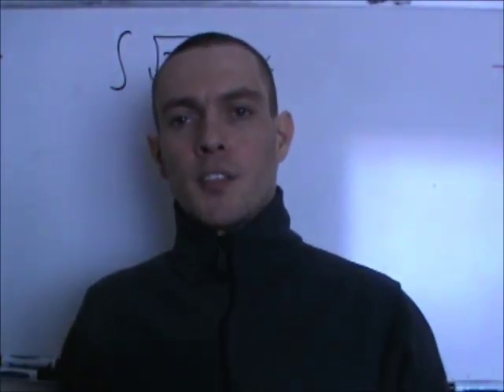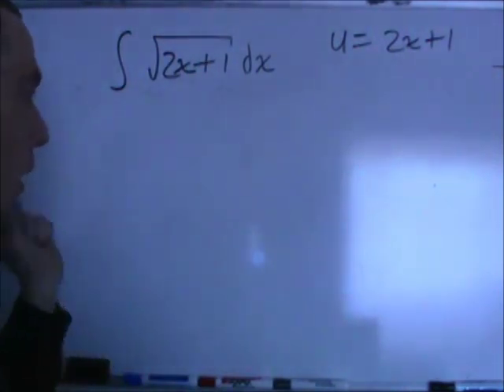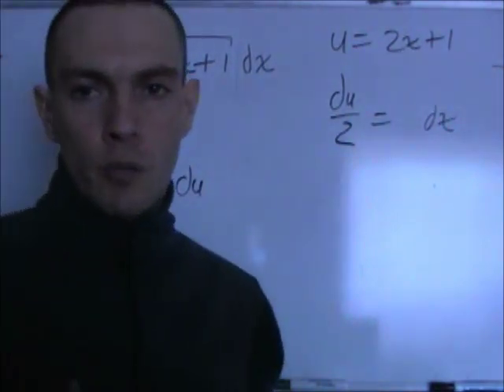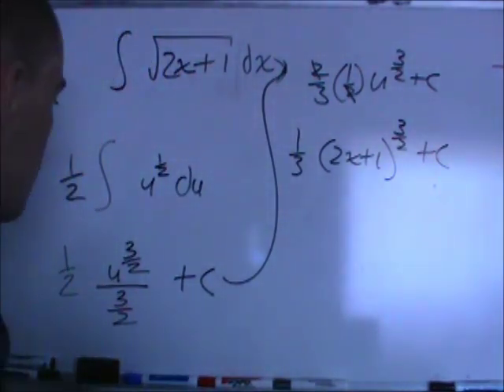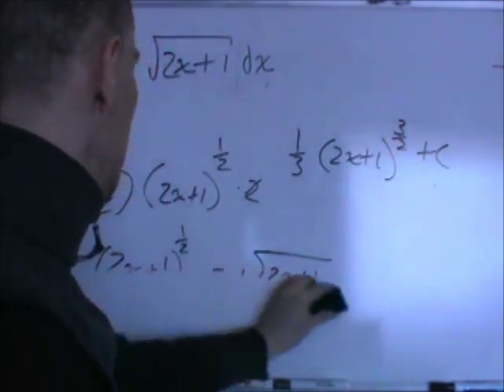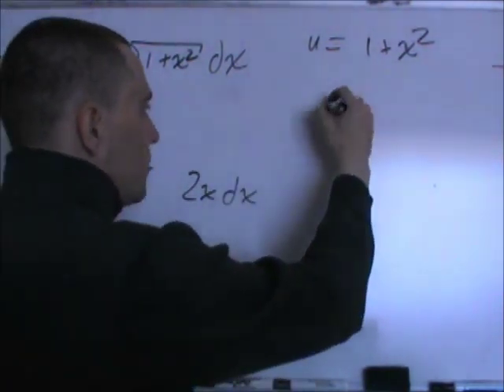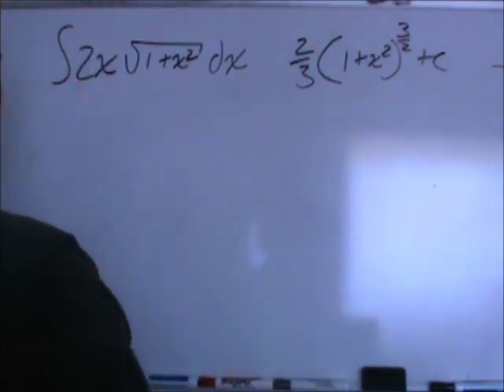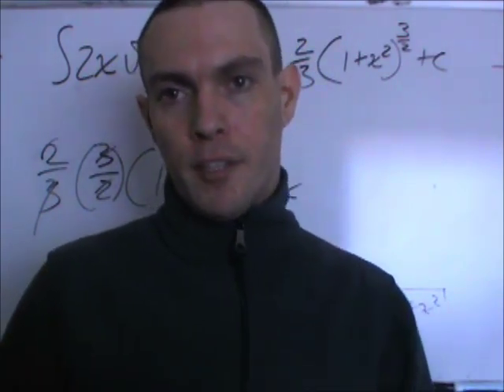Calculus U-Substitution: Integral sqrt(2x + 1)dx and integral 2x sqrt(1 + x^2)dx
As per usual, if you'd like to practice some math by adding to my paypal account, feel free

In this video we look at two integrals:

(1) integral (2x + 1)^(1/2)dx (that is to say the square root of 2x + 1), and
(2) (begins at 5:25)  integral 2x(1 + x^2)^(1/2)dx (that is to say 2x times the square root of 1 + x^2)